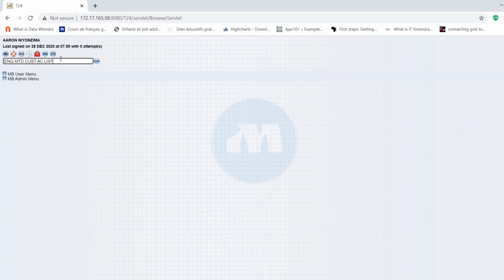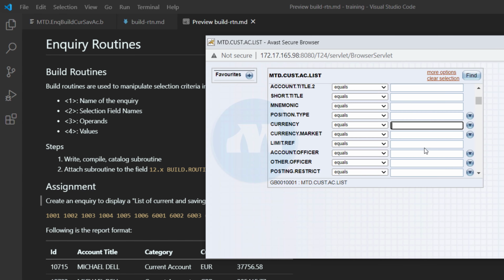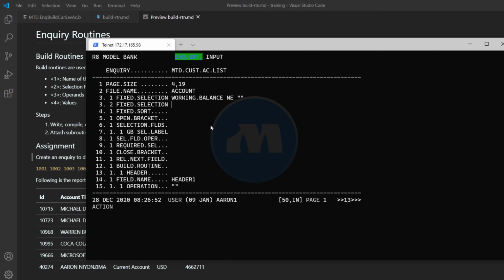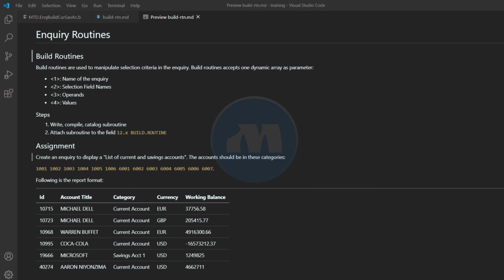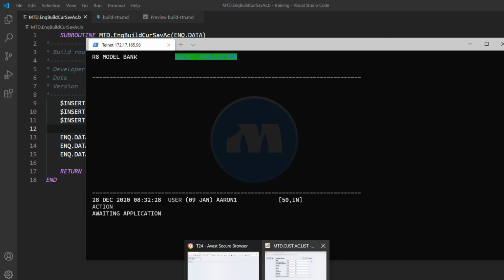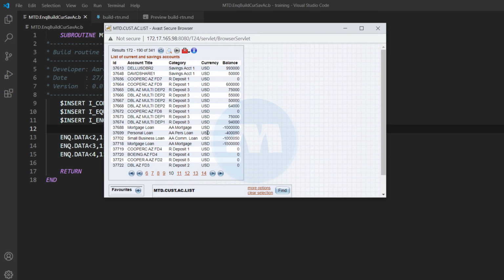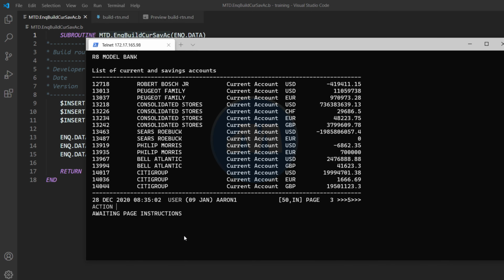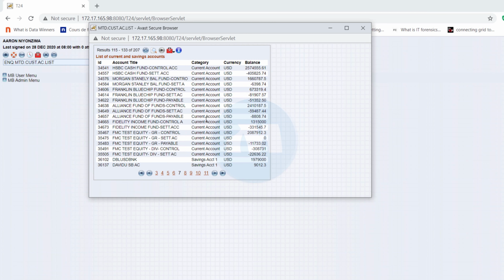How to Create Smart T24 Enquiries Using Build Routines | Temenos T24 Programming Tutorial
In this video, you are going to learn how to create smart enquiries using build subroutines.
This is  part of the "Enquiry subroutines" discussed under T24 Subroutine Series:
1. Mainline routines
2. Version routines
   a. Auto New Content
   b. Validation
   c. Input
   d. Authorization
3. Enquiry routines
   a. Conversion routine
   b. Build routine